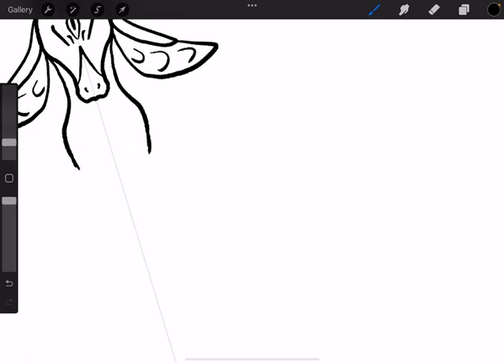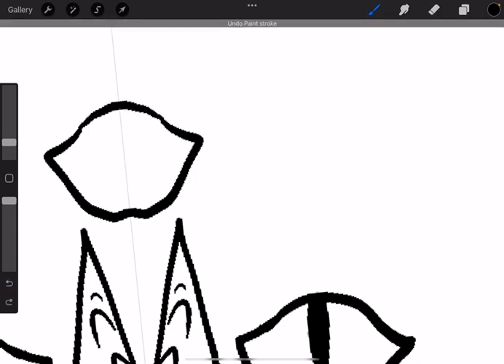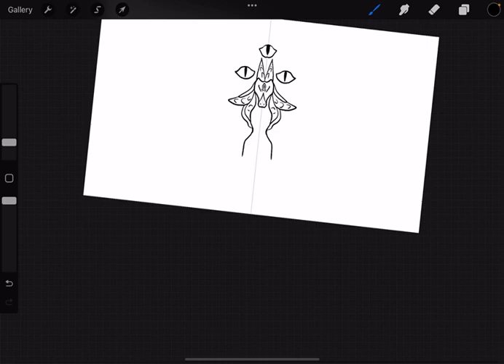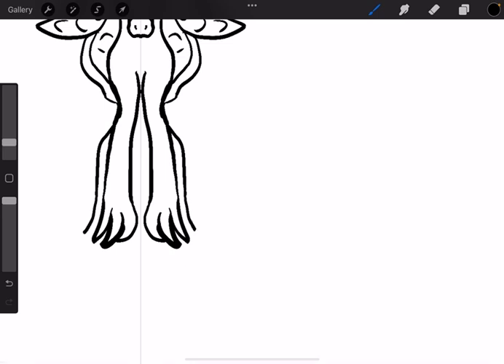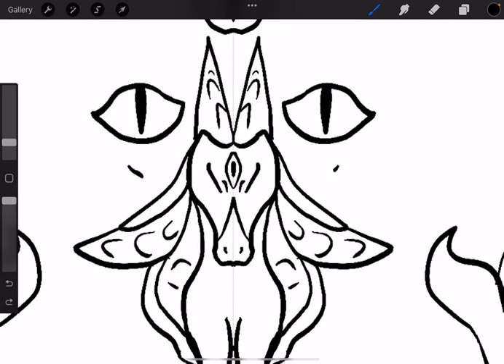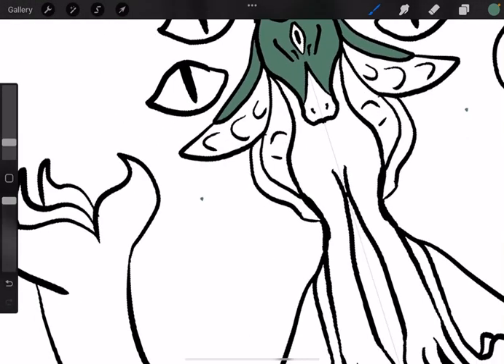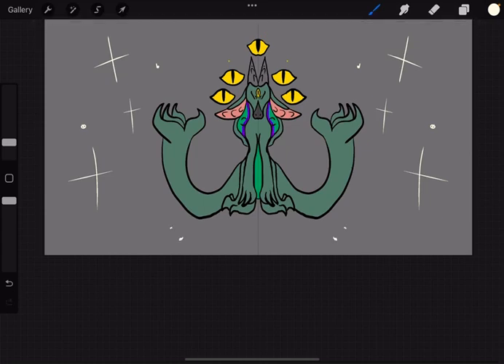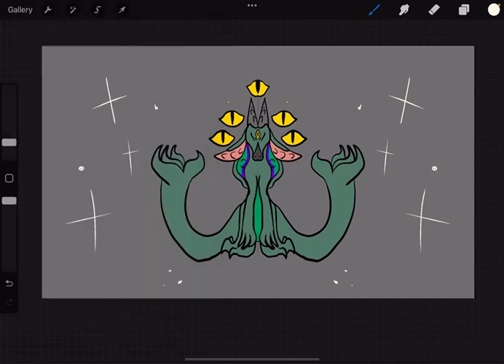So,e synth wing backstory!